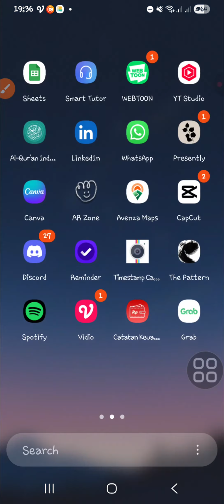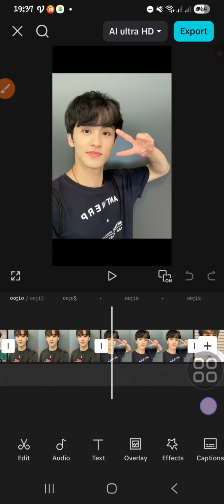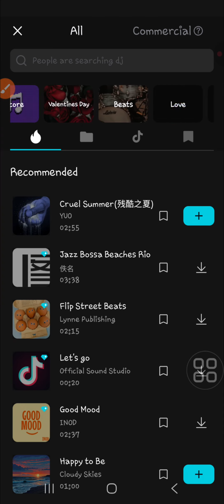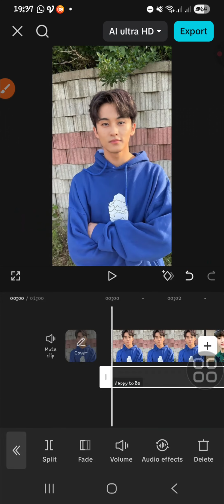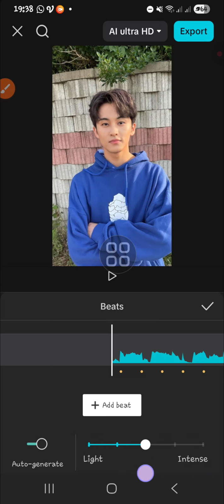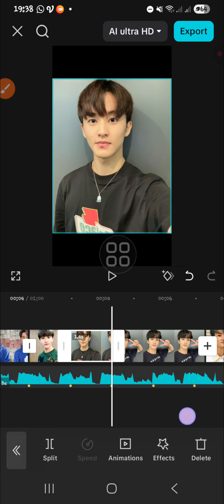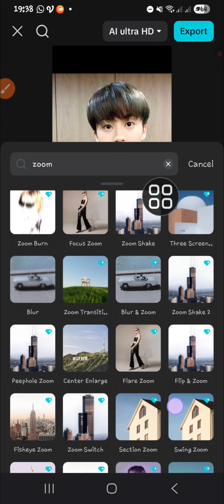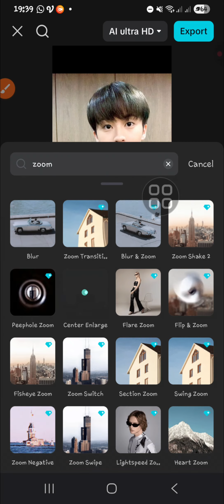❤😍 capcut Zoom Transition | Tutorial [ Easy Method ] capcut | Full Guide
Want to master the zoom transition effect in CapCut? 🔍 This tutorial shows you the easiest method to create smooth, cinematic zoom transitions perfect for Reels, Shorts, and TikTok. No pro editing skills needed — just follow along with this beginner-friendly guide!